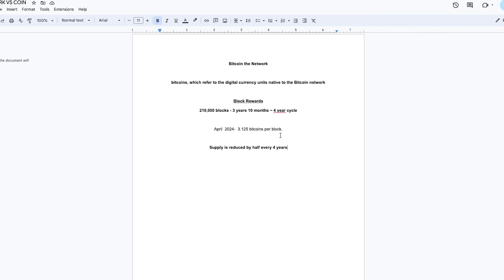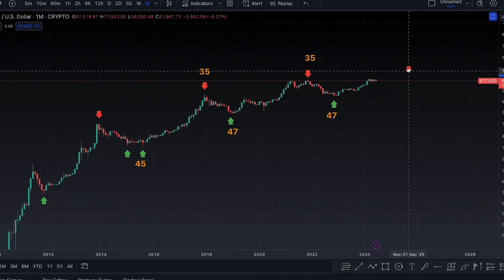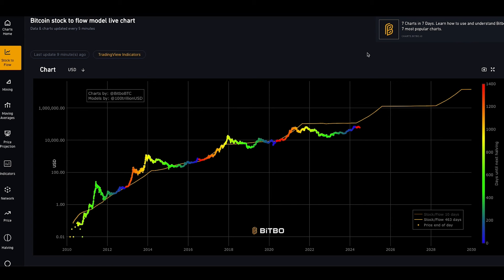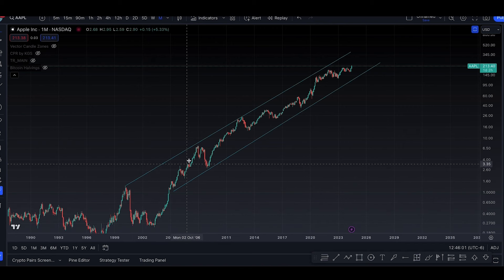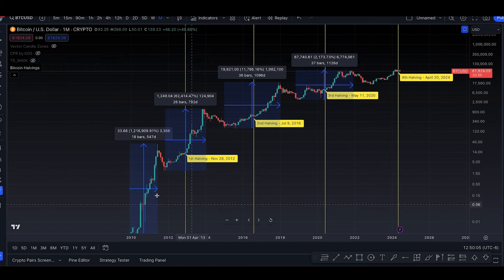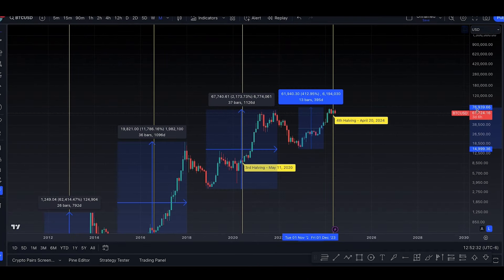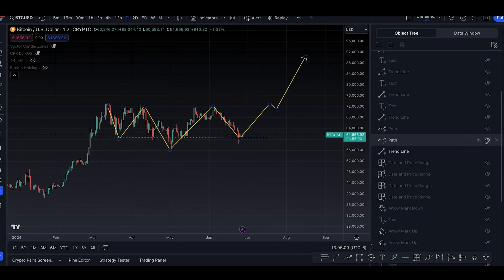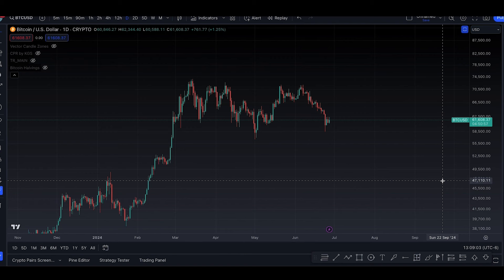ALL BTC PRICE Theories in ONE video in 12 minutes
Re-edited. Cleaner version of what I dropped two days ago. Plus I'm testing thumbnails and titles